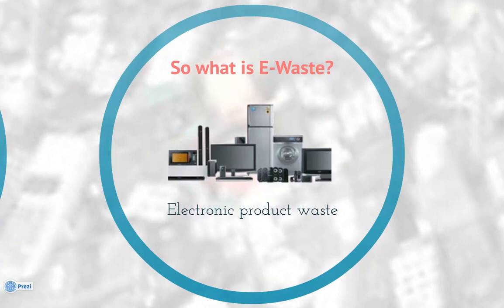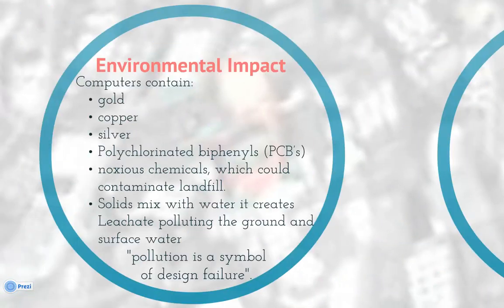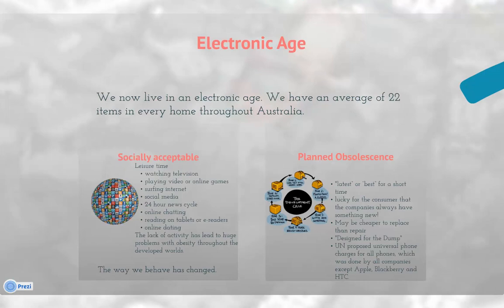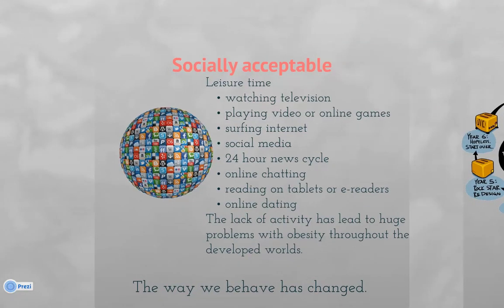EDU10003_Ass 1_E-waste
A throwaway society